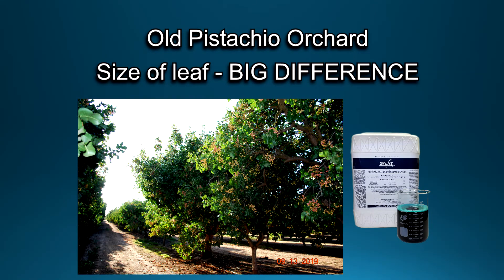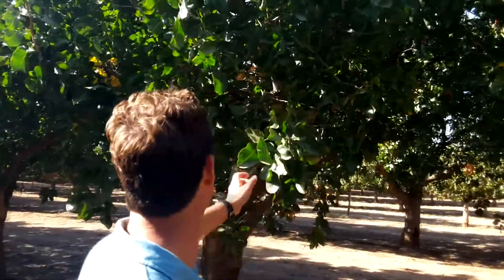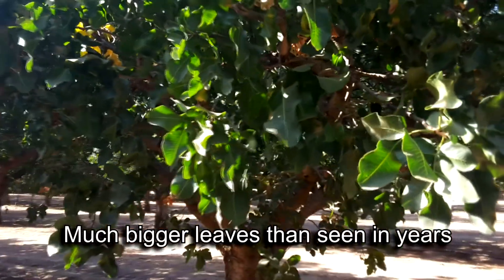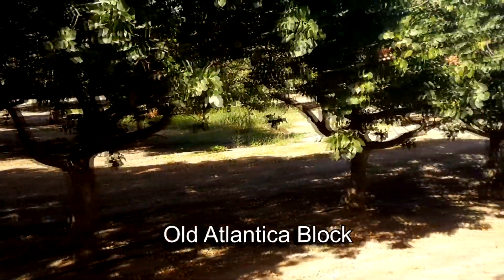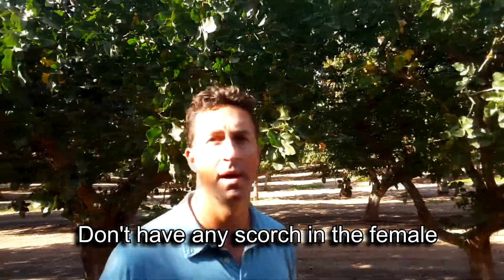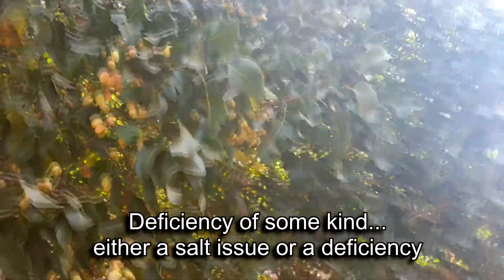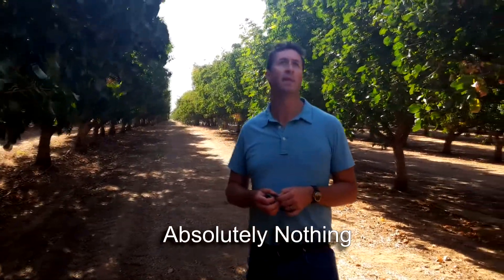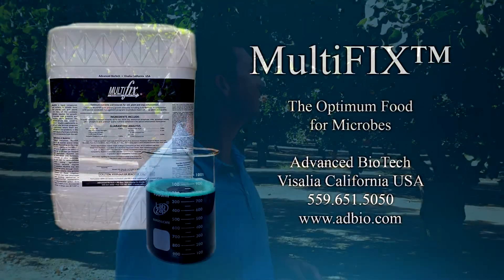Pistachio Orchard Revitalized - Grower Indicates the Impressive Changes in Tree Health and Leaf Size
Grower describes the benefits of MultiFIX for older pistachio blocks, including bigger leaves and healthier trees.

MultiFIX - The Optimum Food For Microbes.
We would like to introduce you to our innovative dark blue liquid formulation that will build soil health, induce rapid plant growth, enhance your crop quality and increase your farm income.

Advanced BioTech LLC
8244 W Hillsdale Ct

00:19:27:01 - 00:19:46:05
We've seen in this orchard. the size of the leaf. Big difference. So in younger, more vigorous trees, you see a lot of bigger leaves, bigger leaves, healthier tree. total difference in size and the size of the leaf. Across. Across the whole tree. We haven't seen anything like this in this orchard in years. This is a much bigger leaf.

00:19:46:05 - 00:20:06:27
And I seen in years. And what's the year these were planted? 1973. So this is a pretty mature orchard. It's an old Atlantic block. So it's a really bad year for for the Peter Scorch. And we've even seen the scorch in the female trees in some orchards. And I don't have any scorch in the female and very little scorch in any of the males.

00:20:06:27 - 00:20:27:11
So there are some, but very little. But that's definitely a positive. That's usually a deficiency of some kind of either a salt salt issue or or a deficiency. And there's almost none in this orchard. I'm sorry. Absolutely nothing. Has there been in the past every year. And you can see it in some of the trees that are that are less healthy.

00:20:27:11 - 00:20:38:04
Maybe they're they're old, but, that's not an issue in this orchard at all. Oh, very little bit at all.